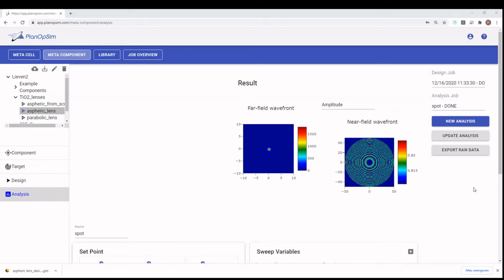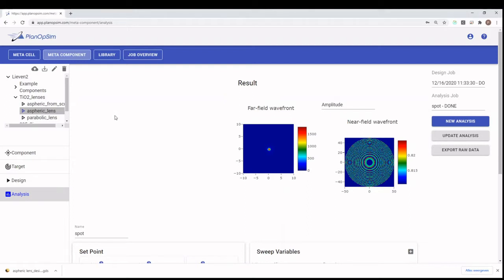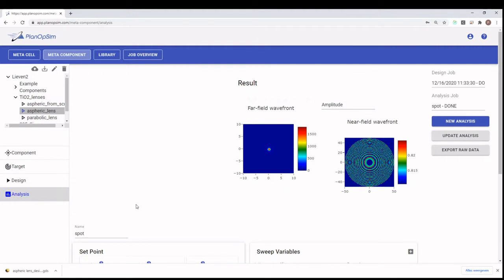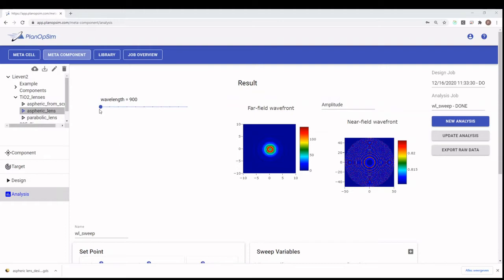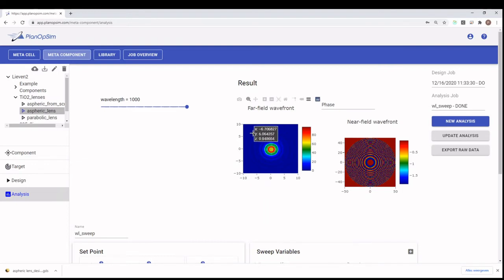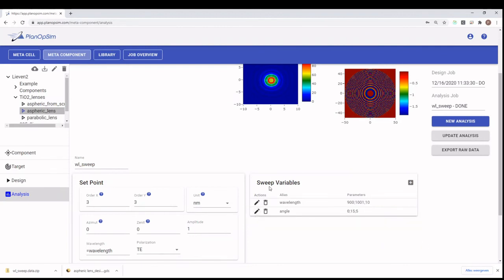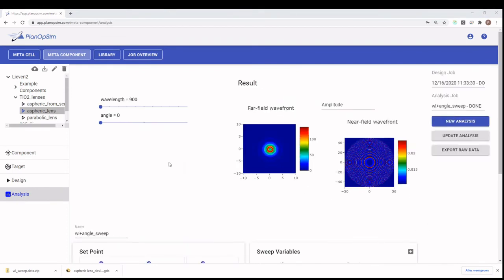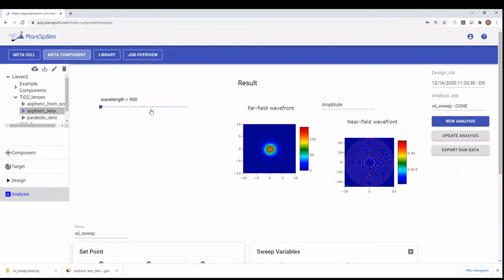11 Meta-lens analysis with parameter sweep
This video explains how to analyze meta-surfaces with parameter variations in the PlanOpSim software.

The following steps are shown
1) Defining one or more variables in the "sweep parameters" table
2) Assigning the variables to incident conditions or to analysis settings
3) Run the analysis simulation with the "new analysis" button.
4) Inspecting the results in the near- and far field